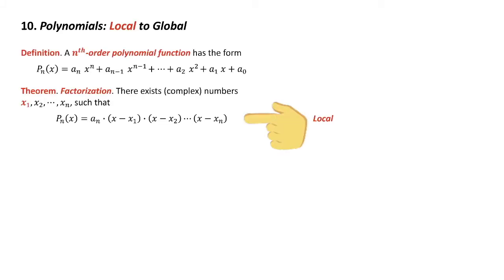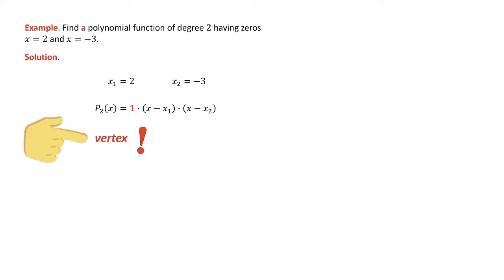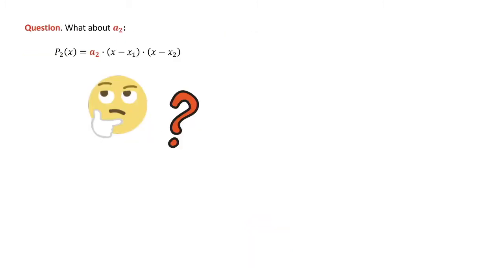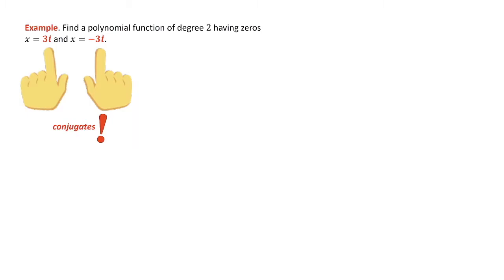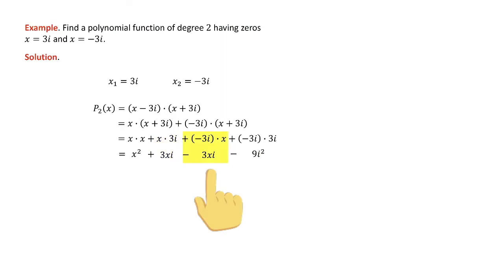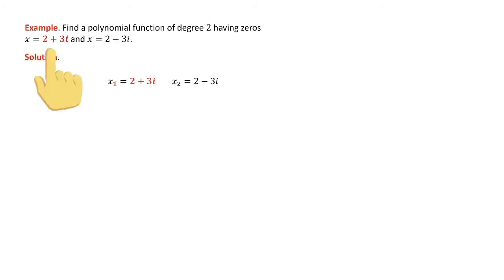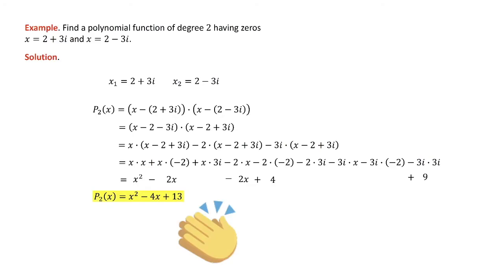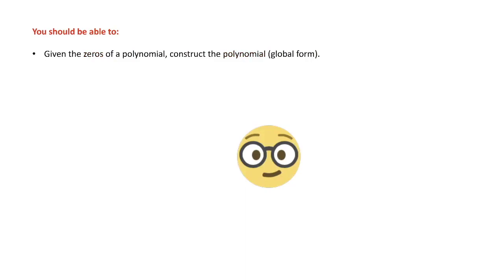10. Polynomials: Local to Global